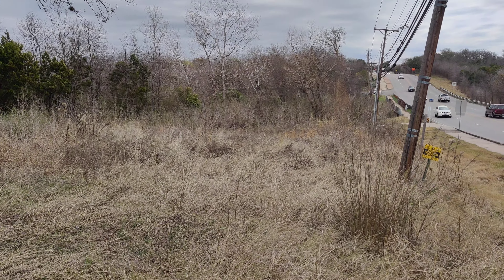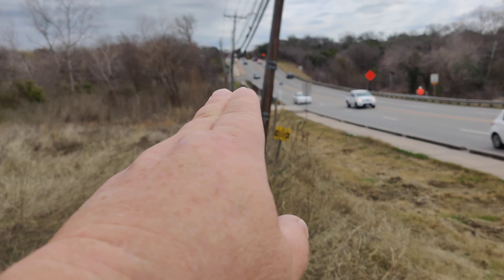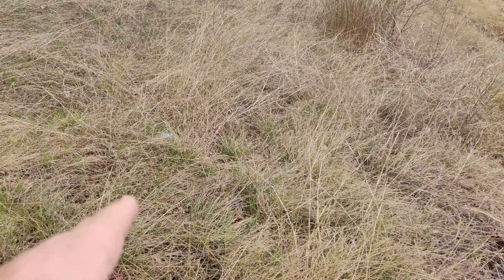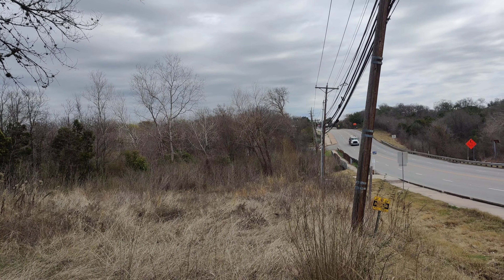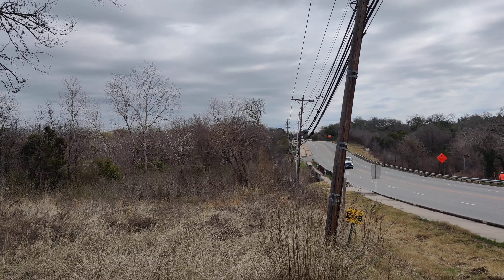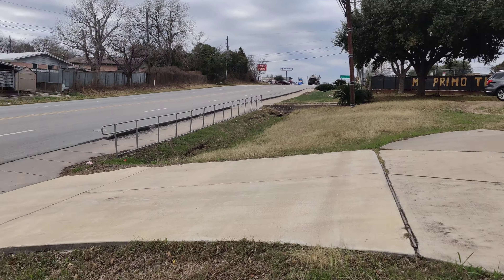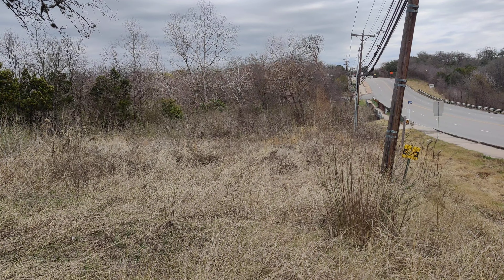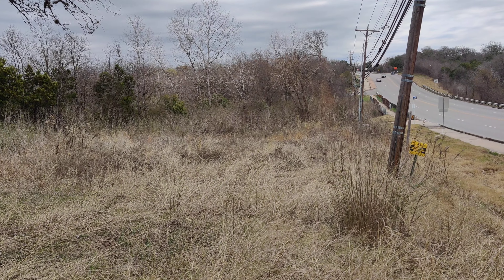4810 East MLK (FM 969)Austin, TX 78721 - Development Opportunity - eastaustin - premls see links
4810 East MLK (FM 969)

Offered at $1.35M

Land Opportunity
Cleared Lot, nothing to demo, no tenants)
Possible 8 Unit Residential Build, per architect
Zoned GR MU NP
Lot Size of 9,531 Square Feet, per Realist
200+ Feet of Frontage on MLK, per Survey
Triangular Shape
Possible Downtown Views
Lot is Cleared

Link to photo album.

The listing agent is happy to make the introduction to the architect who originally reviewed the property.  The buyer is to do their own due diligence.

We have been brokering and developing in East Austin for over 10 years with hundreds of closed properties.  Read our Reviews.

Marketed by
Scott Smith
Realtor / MBA
powered by All City Realty
buy-sell-design-finance-build-invest